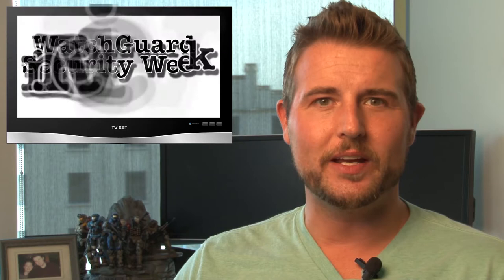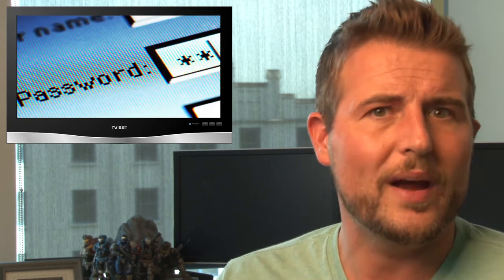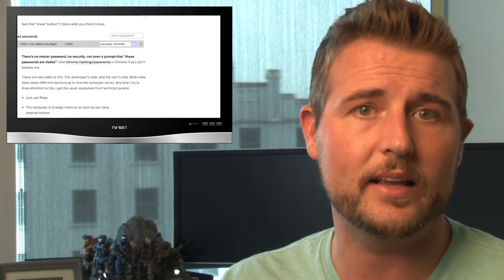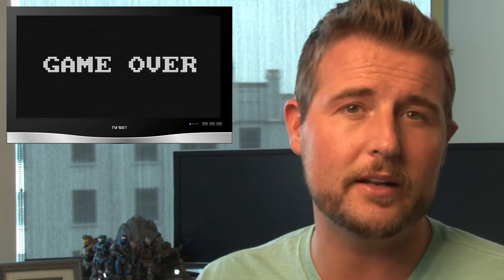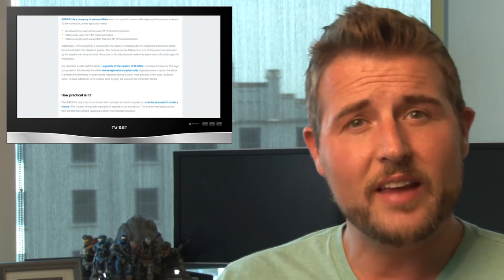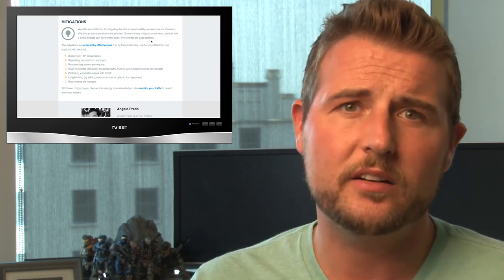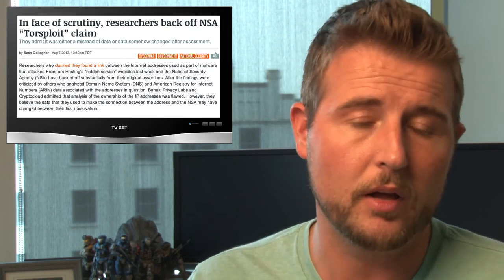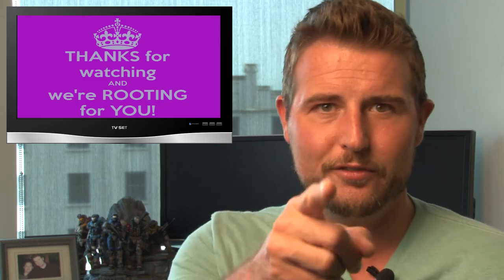TorSploit - WSWiR Episode 73